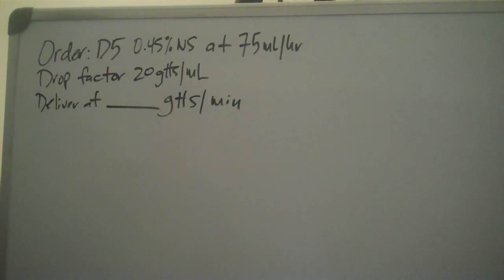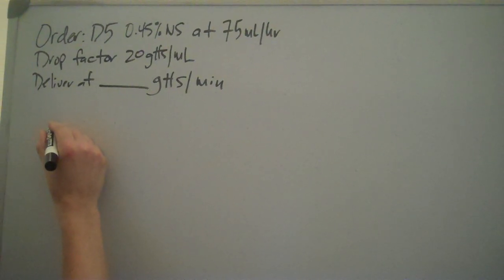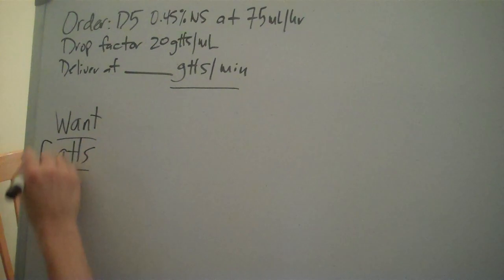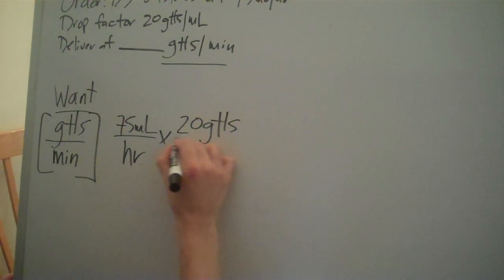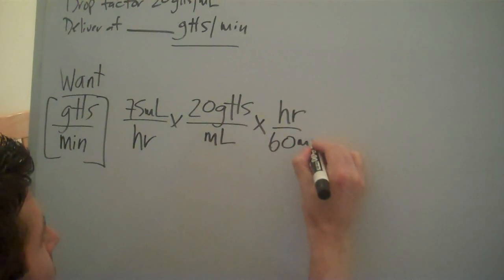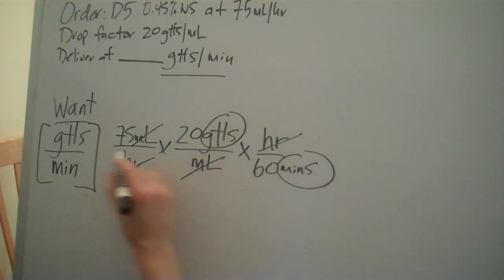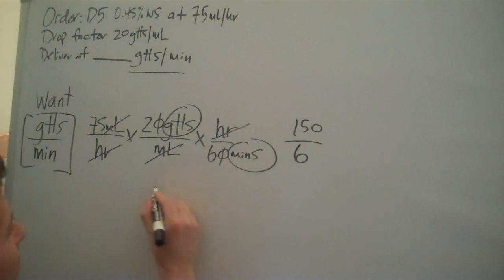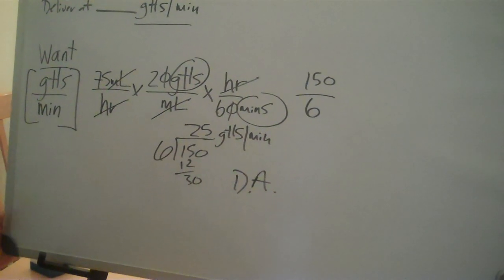Medical math for Nurses - Solving gtts/min by dimensional anlaysis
This problem is medical math for nurses. This problem is solving for drops/minute which is flow by gravity opposed to an infusion pump. Don't be confused as you watch the demonstration, we are not using the provided formula from previous video.  Students of Broward College must solve by way of ratio and proportion. There is only one right answer. BC students - You must apply all applicable rounding rules as you go and you must use ratio and proportion.